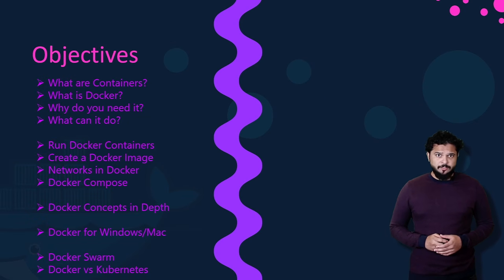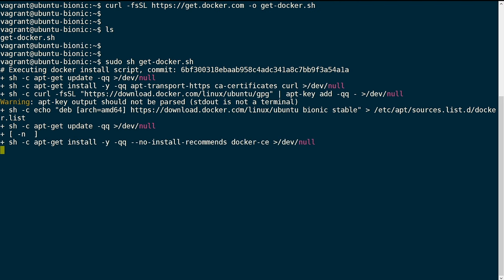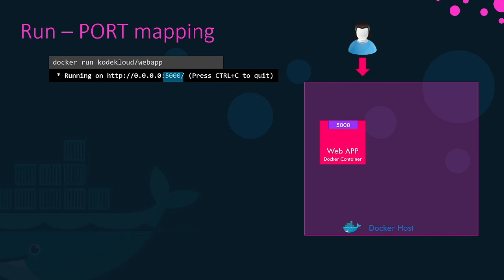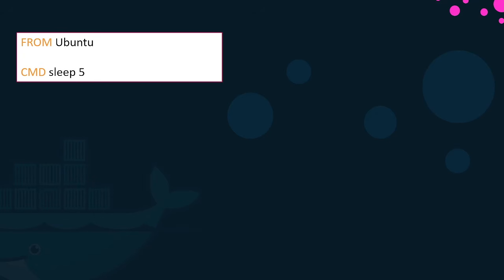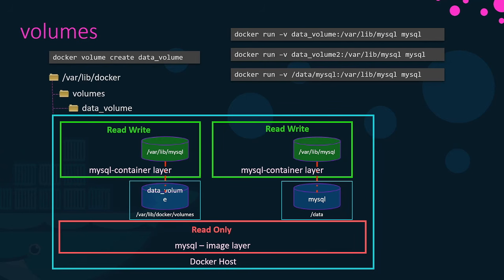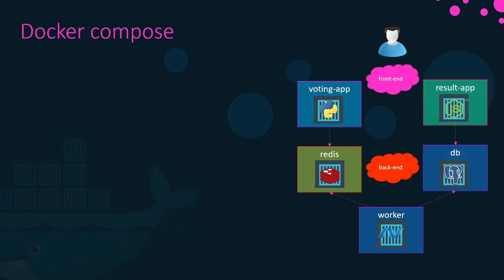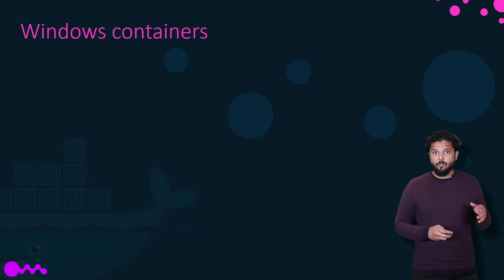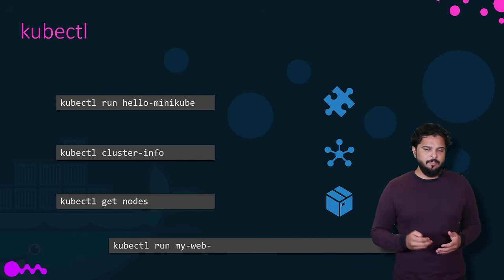Docker Tutorial for Beginners - A Full DevOps Course on How to Run Applications in Containers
Get started using Docker with this end-to-end beginners course with hands-on labs.

In this course you will learn Docker through a series of lectures that use animation, illustration and some fun analogies that simply complex concepts, we have demos that will show how to install and get started with Docker and most importantly we have hands-on labs that you can access right in your browser.

⭐️ Course Contents ⭐️
⌨️ (0:00:00) Introduction
⌨️ (0:02:35) Docker Overview
⌨️ (0:05:10) Getting Started
⌨️ (0:16:58) Install Docker
⌨️ (0:21:00) Commands
⌨️ (0:29:00) Labs
⌨️ (0:33:12) Run
⌨️ (0:42:19) Environment Variables
⌨️ (0:44:07) Images
⌨️ (0:51:38) CMD vs ENTRYPOINT
⌨️ (0:58:37) Networking
⌨️ (1:03:55) Storage
⌨️ (1:16:27) Compose
⌨️ (1:34:49) Registry
⌨️ (1:39:38) Engine
⌨️ (1:46:20) Docker on Windows
⌨️ (1:53:22) Docker on Mac
⌨️ (1:55:20) Container Orchestration
⌨️ (1:59:25) Docker Swarm

⌨️ (2:03:21) Kubernetes
⌨️ (2:09:30) Conclusion